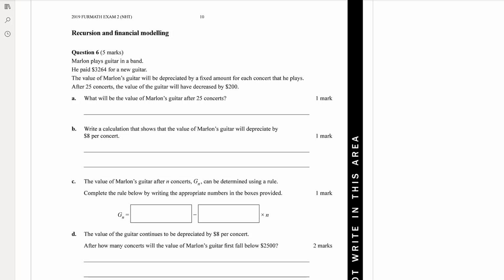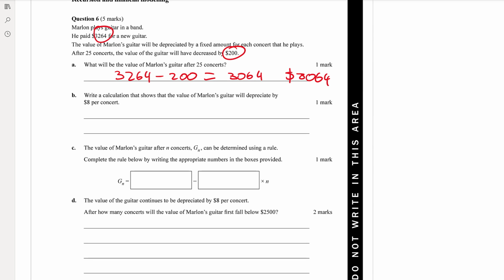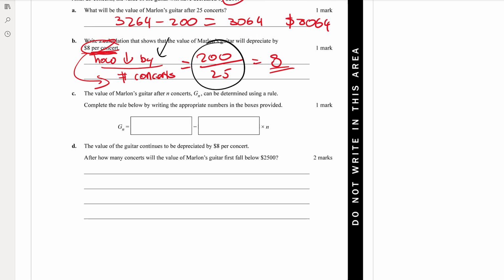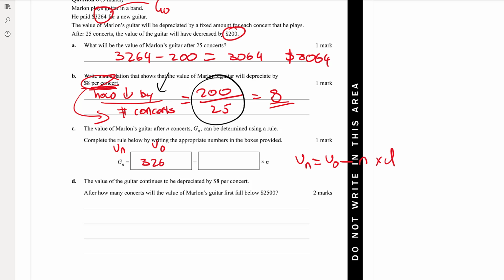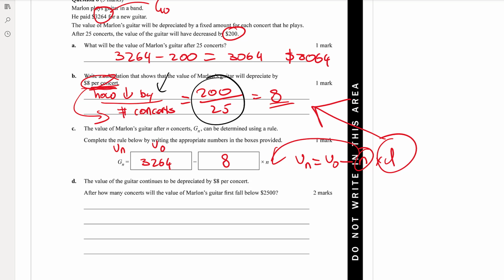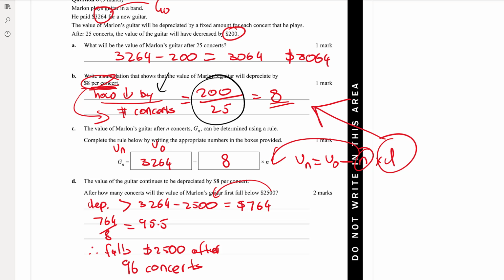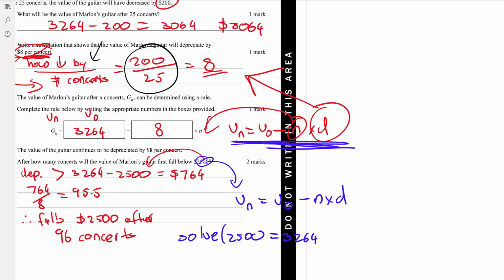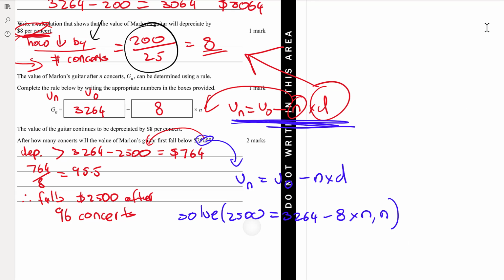NHT 2019 Exam 2 - Recursion and financial modelling - Q6